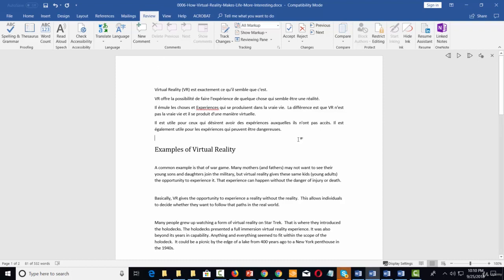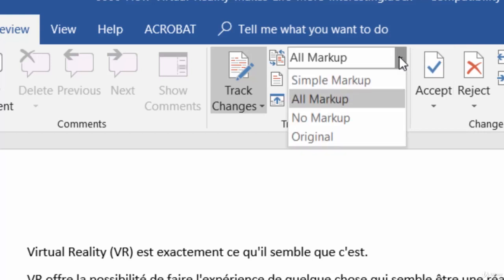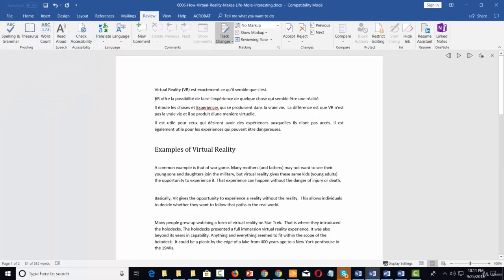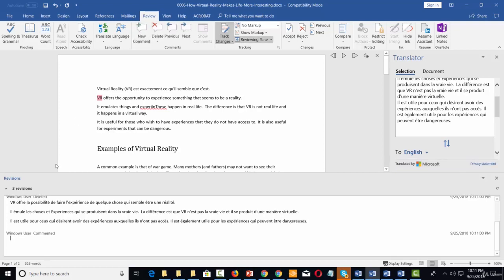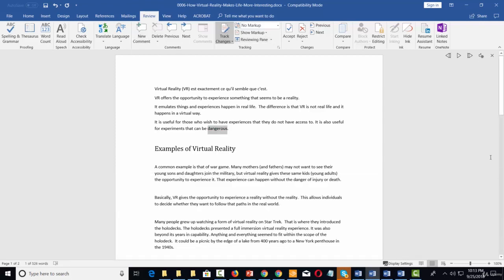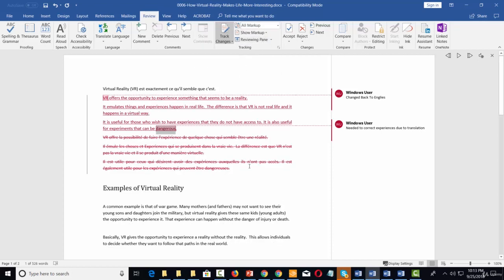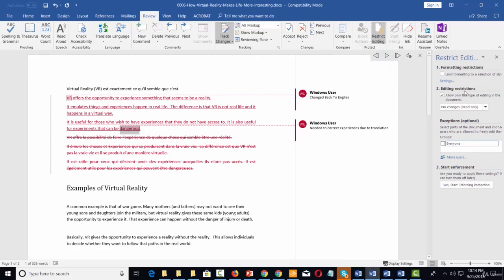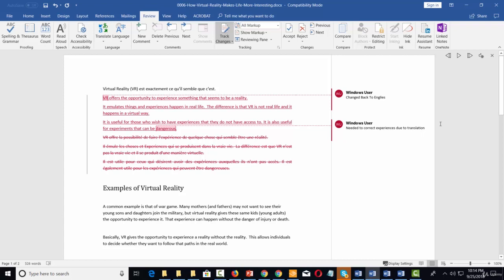14 Review Menu Part 2 - MS Word